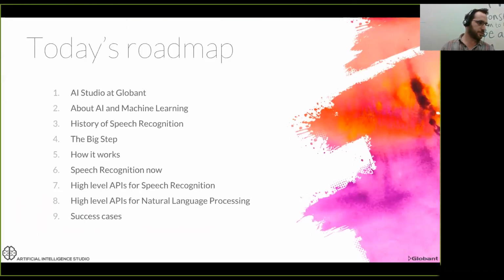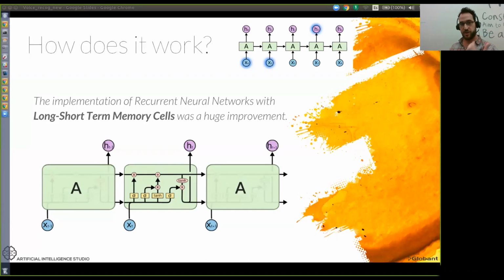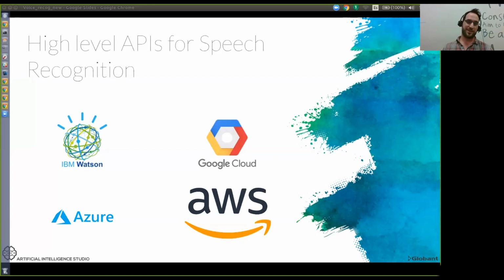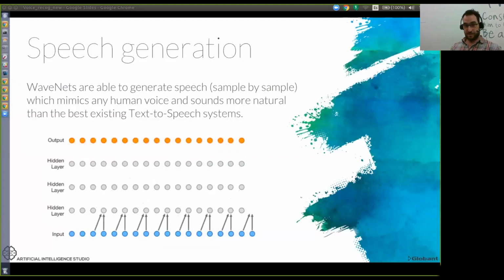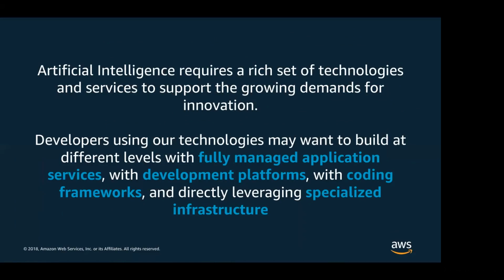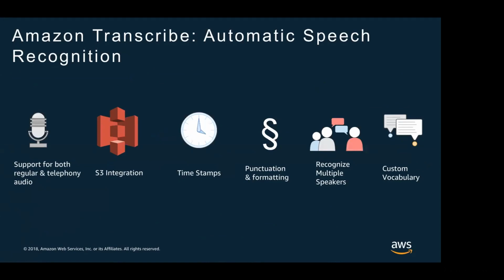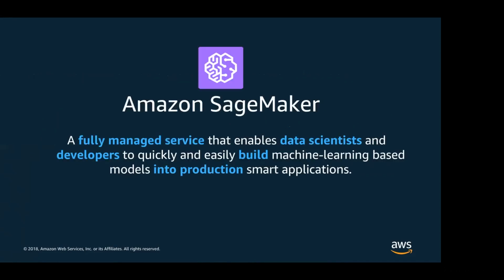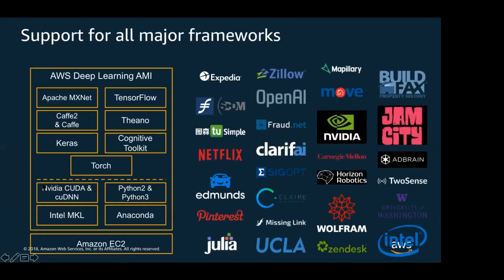Globant Webinar | Voice-activated and facial-recognition technology to delight your customers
In this webinar, Jesús Federico from Amazon and Pasquinell Urbani and Haldo Spontón from Globant, will discuss recent developments in voice-activation and facial-recognition and review real case studies and learn the steps to successful implementation.